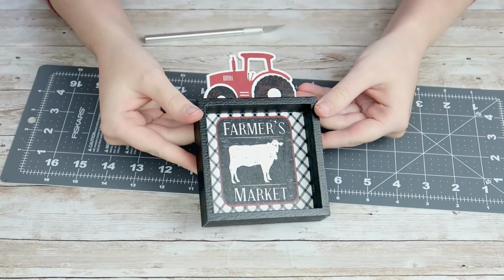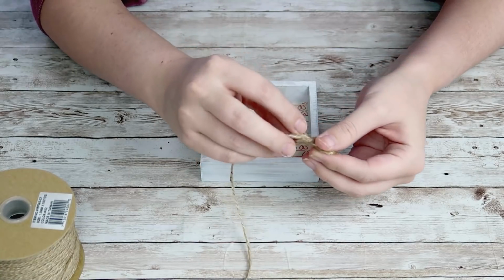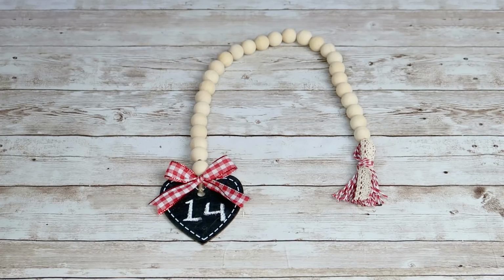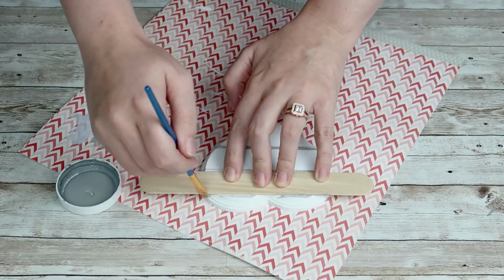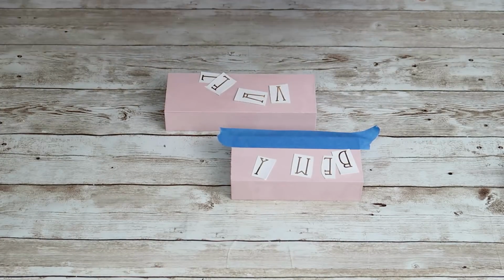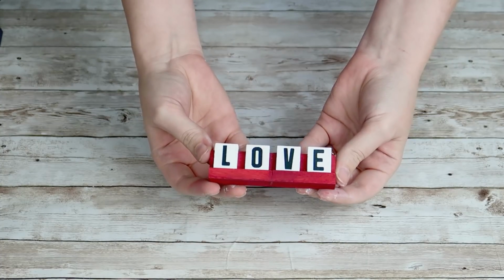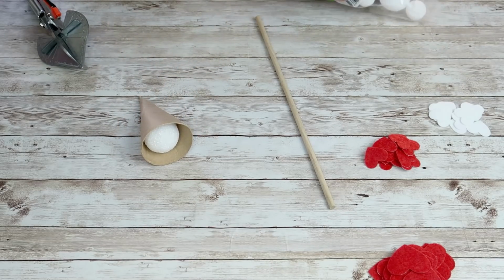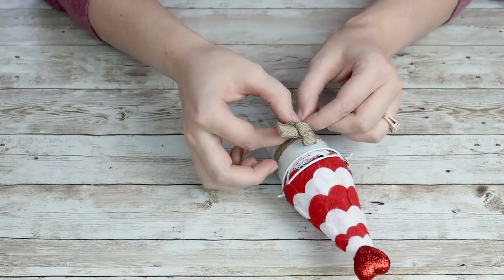10 VALENTINE TIERED TRAY DIYS 2021 | Dollar Tree DIY | HIGH-END Farmhouse Tiered Tray Decor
Our website is live and our craft kits can now be purchased

Happy New Year! In today’s video, I am bringing you 10 Dollar Tree Valentine tiered tray DIYs!
Decorating my tiered tray is one of my favorite things to do for each season! The best part is that each of these DIYs is made with Dollar Tree products! So they are extremely affordable and super easy to make! I’m so excited to get into the Valentine season and break out all my Valentine decor! I cannot wait to show you all the other Valentine DIYs that I have for you! There will be more Dollar Tree DIYs and other Valentines' DIYs that aren’t Dollar Tree as well.

Let me know what other kinds of DIYs you would like to see in this new year!

You can find the decals and other home decor items I feature in my videos for sale through my Facebook Shop

Cricut Explore Air 2
Surebonder Detailed Tip Hot Glue Gun
Large Hot Glue Gun
Surebonder Fabric Hot Glue
Gorilla Glue Hot Glue
Heat Gun
Paper Trimmer
Miter Shears
Desk Vacuum

♡My Favorite Crafting Products♡

Wooden Square Tiles
Craft Fur:
Light Brown

Paint Brushes
Paint Pens
Natural Wood Slices
Wood Beads

🎥FILMING EQUIPMENT🎥
⇢Canon G7X Mark ii